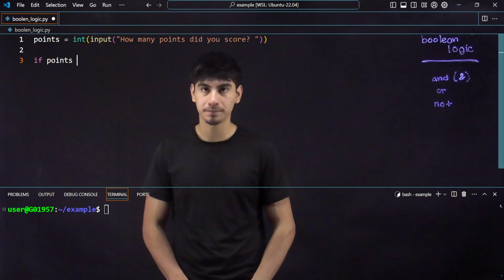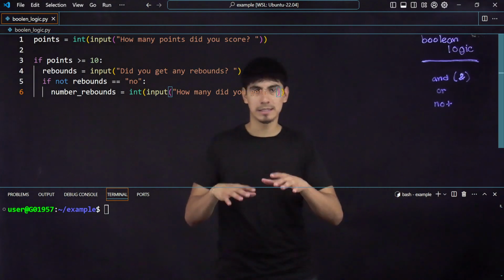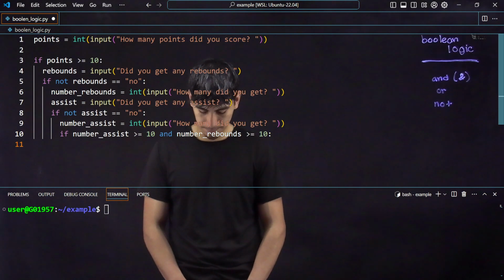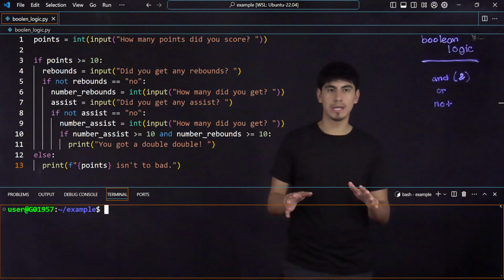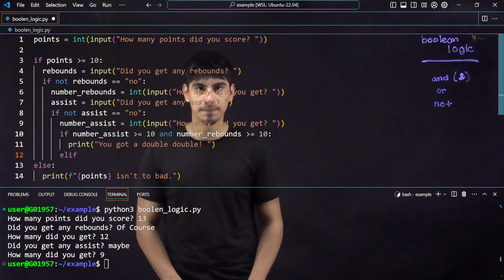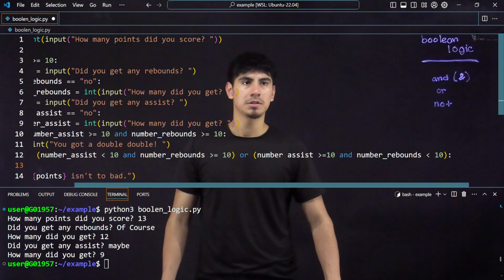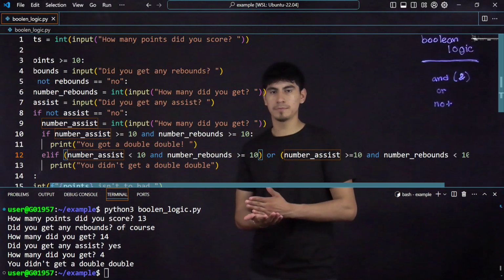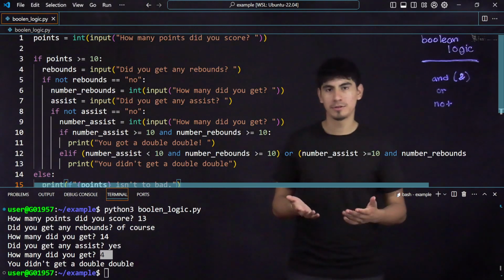Python boolean logic (and, or) - basketball with Julian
Julian shows how to use boolean arithmetic in Python to evaluate basketball statistics. Learn and practice how to code with Julian and others